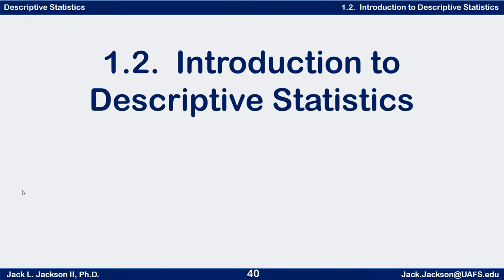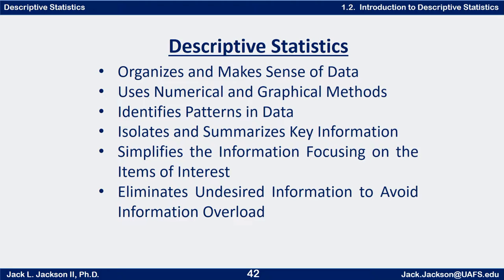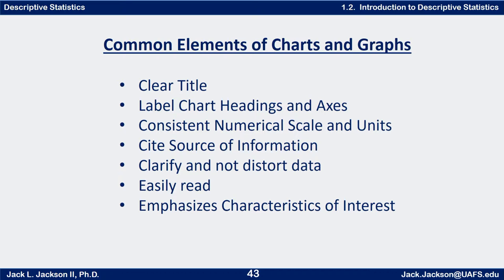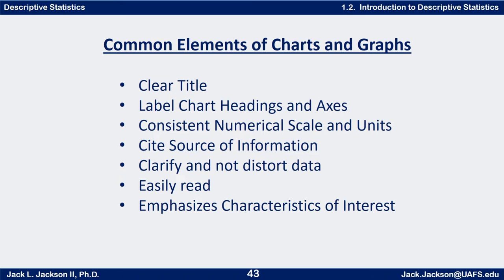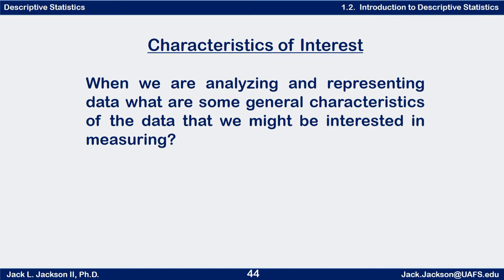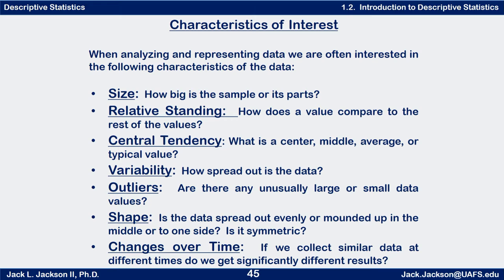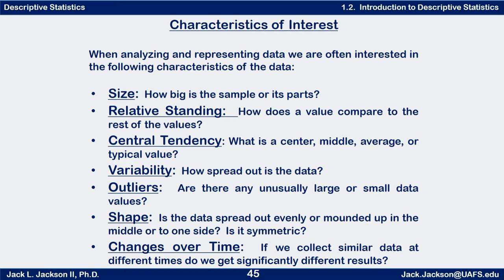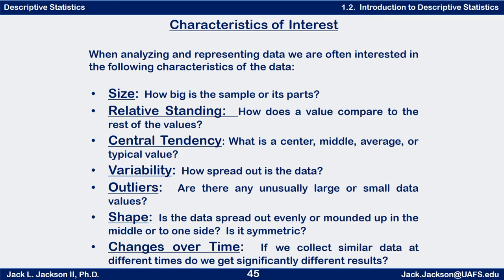Statistics 1.2 Introduction to Descriptive Statistics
We introduce the area of Descriptive Statistics including a discussion of the types of things typically measured in descriptive statistics.